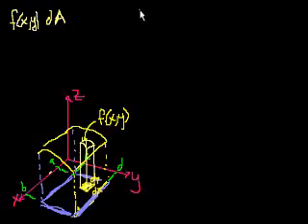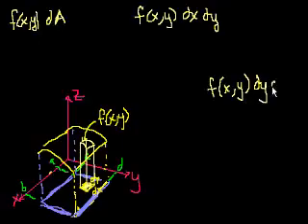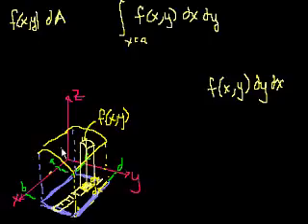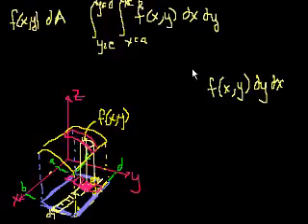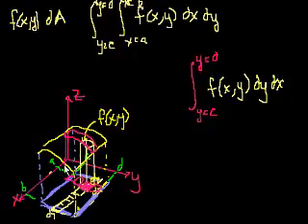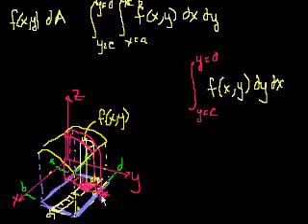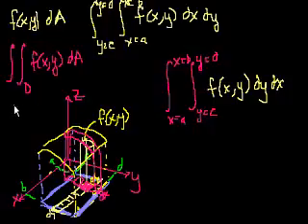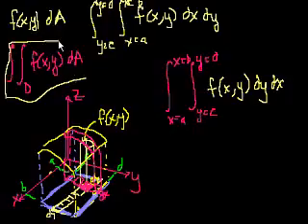108 Double Integrals 4